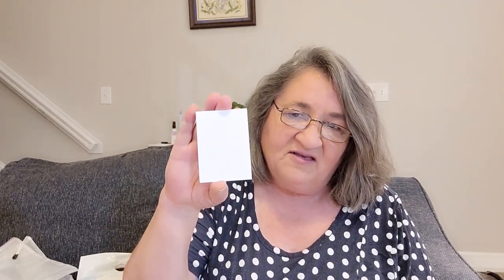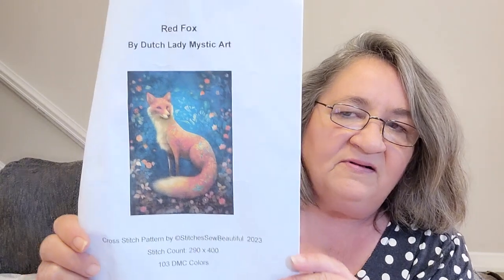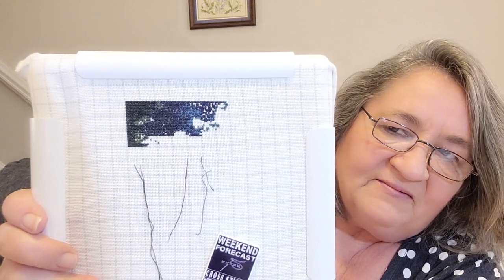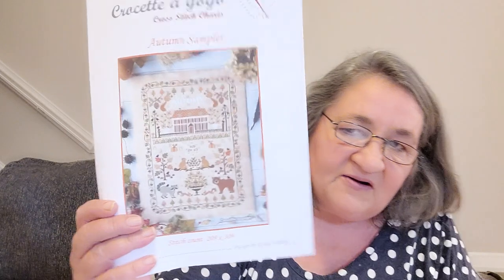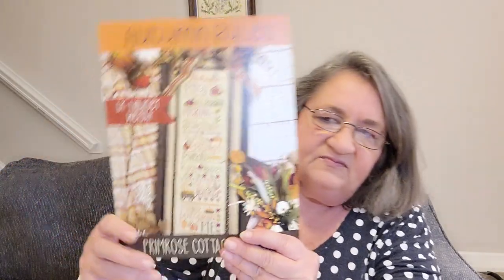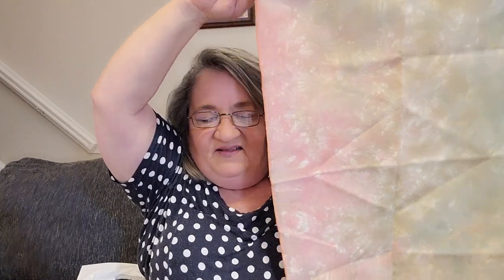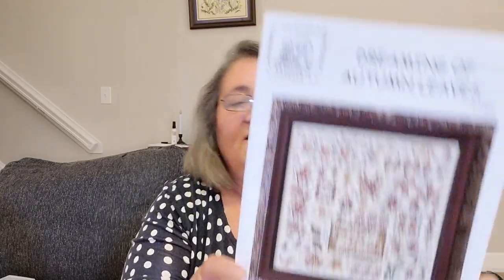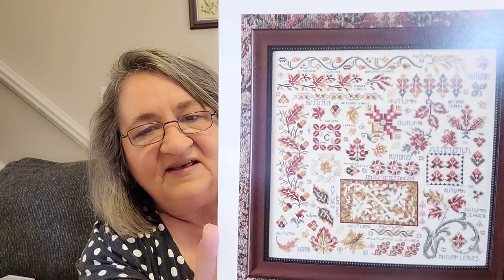Flosstube 80: I Want to Stitch Everything Autumn!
New Starts:
Thirza Goes Goth from Hemlock and Rye Stitchery
The Librarian's House by Stone Street Stitchworks
ATC (Artist Trading Card) Portion of Harvest Tiny Town by Heart and Hand

Shoutouts:
StitchesWithAndrew

WIPS
Be Kind to One Another by Needlework Press
Red Fox from StitchesSewBeautiful

Planned starts:
firstdayofautumnsal Autumn Sampler by Crocette a GoGo
Autumn Rules by Primrose Cottage
Minerva by NoraCorbett